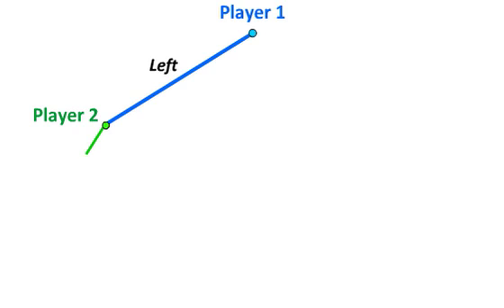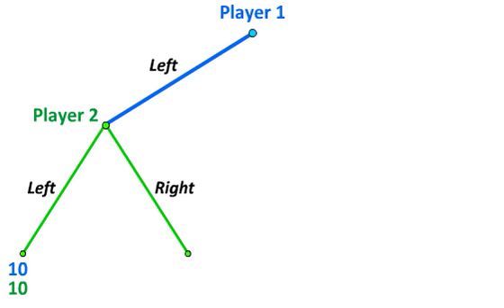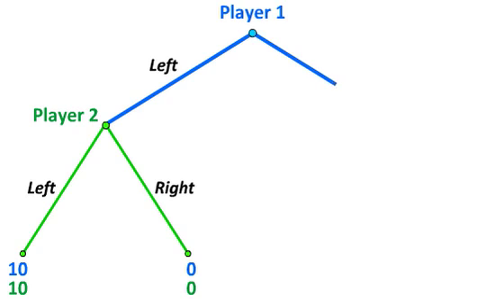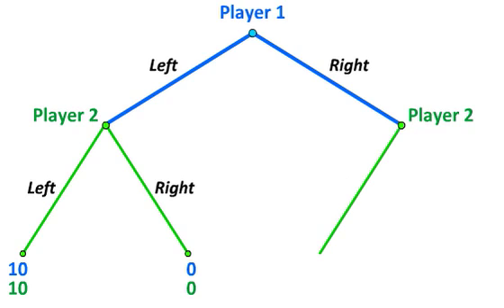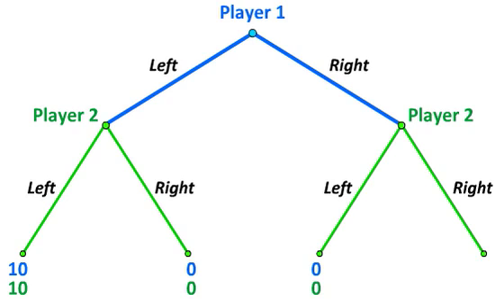nechyba graph 24.2